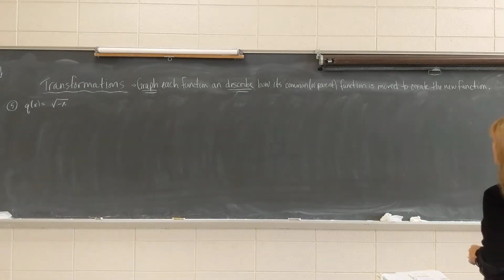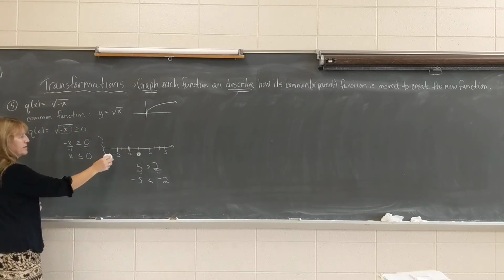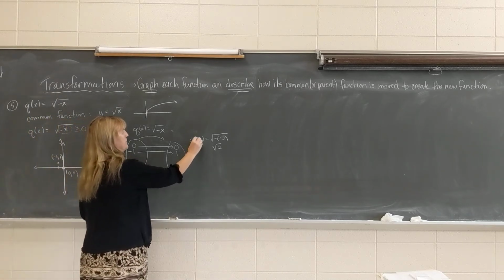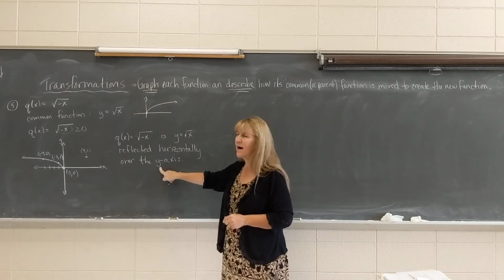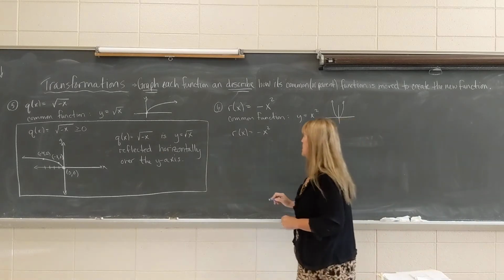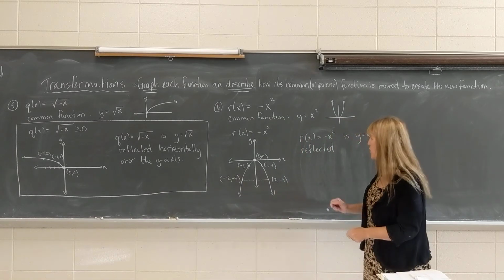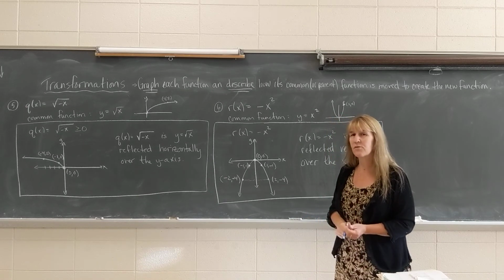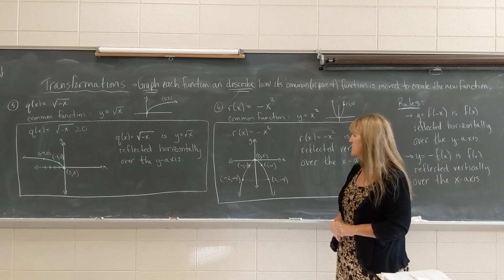Ex 5 & 6. Transformations using horizontal and vertical reflections.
Example 5: Horiz. Refl. over the y-axis.
Example 6:  Vert. Refl. over the x-axis.